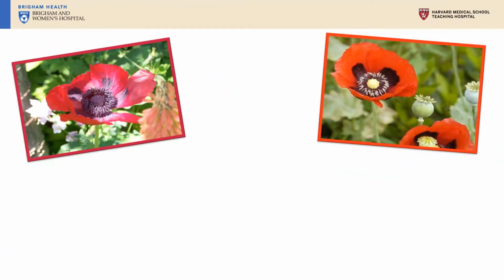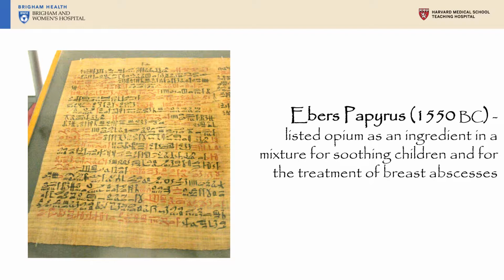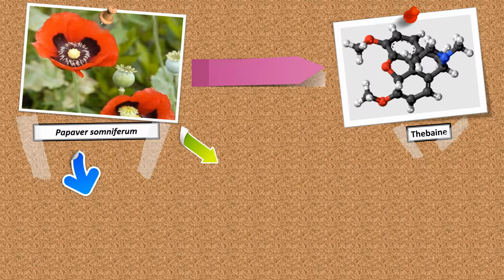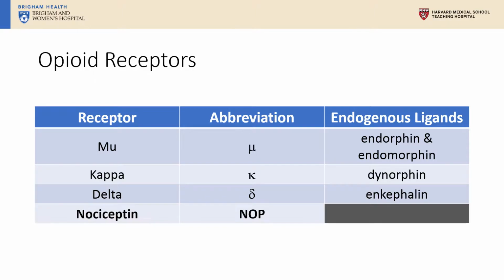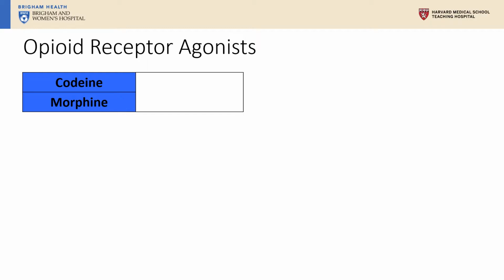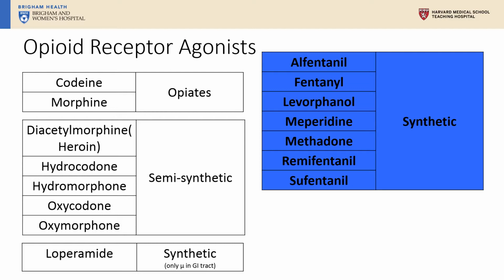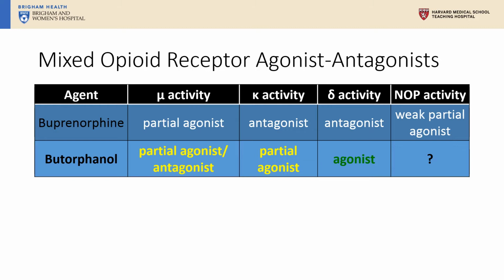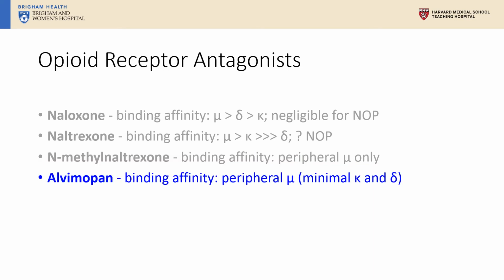What are Opioids?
Describes where opioids come from, the basics of opioid receptors and a few specifics of the available agonists, antagonists and mixed agonist/antagonists. A presentation from the B-CORE (Brigham Comprehensive Opioid Response and Education) Program Education Task Force.